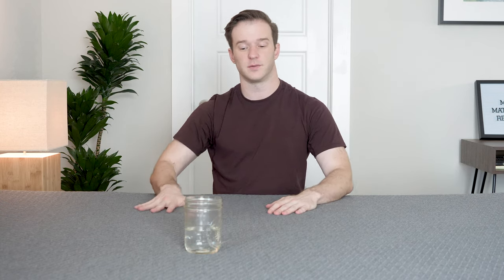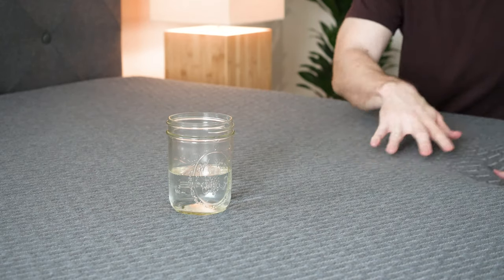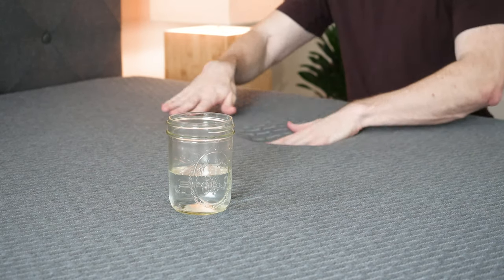Tuft & Needle Mint - Motion Transfer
The Tuft and Needle Mint is an all-foam mattress. While I did see some motion transfer on this mattress, it handles movement quite well.

I saw the glass move a bit during my test, and I did feel Marten moving around on the other side of the Mint mattress.

However, I would still say this could be a good couples mattress given that the motion transfer wasn't severe.